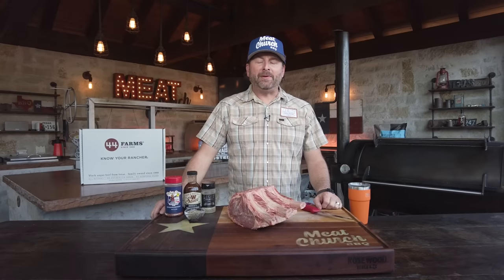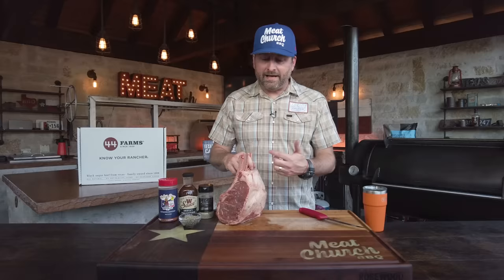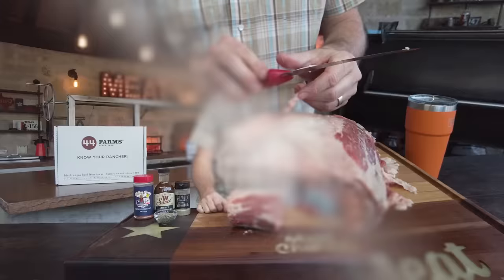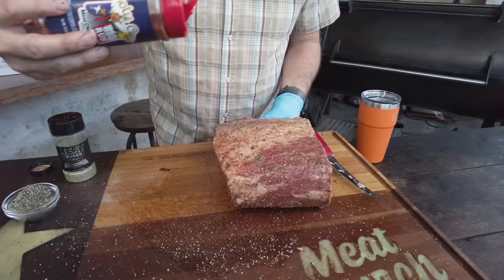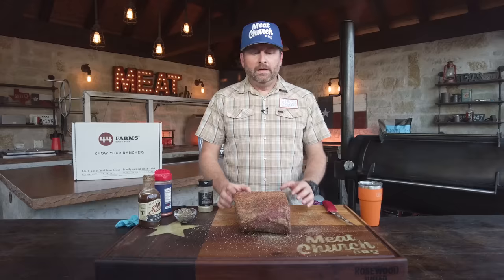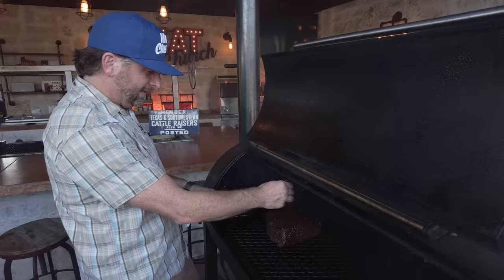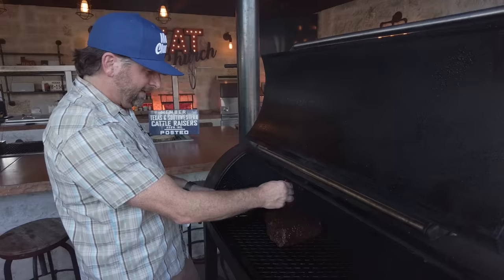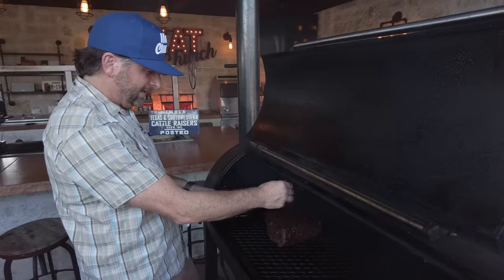Smoked Prime Rib